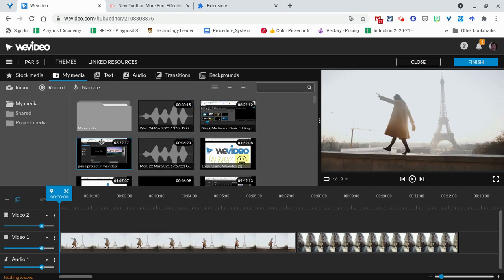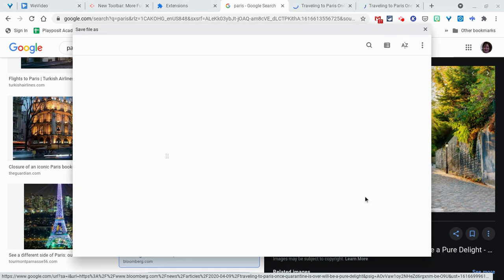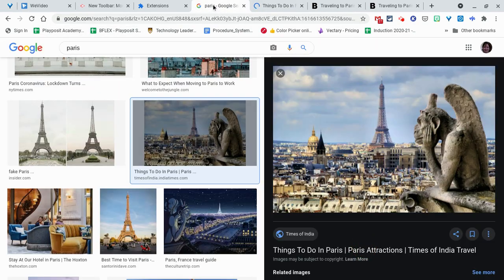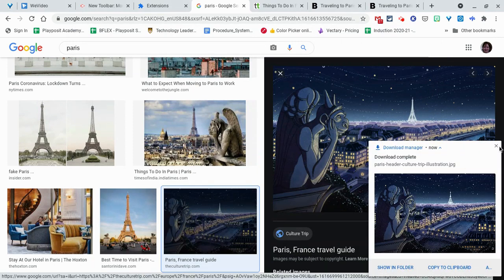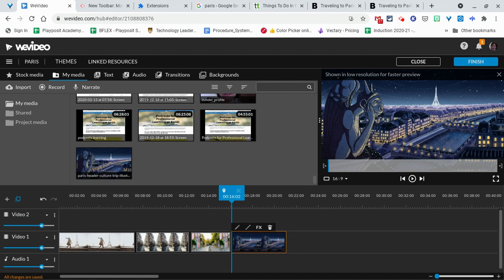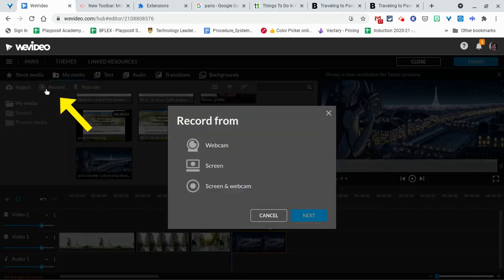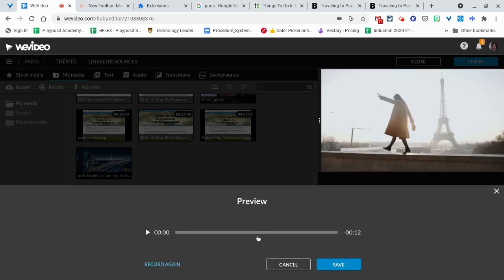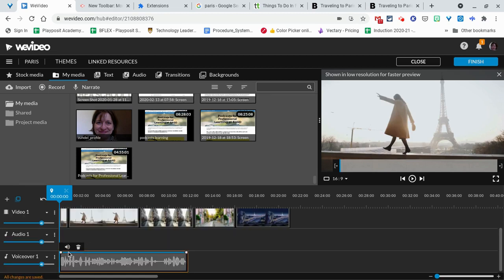Adding Content to WeVideo (March 2021)